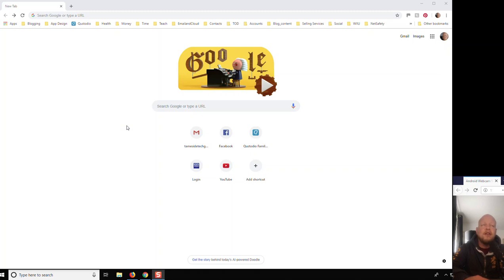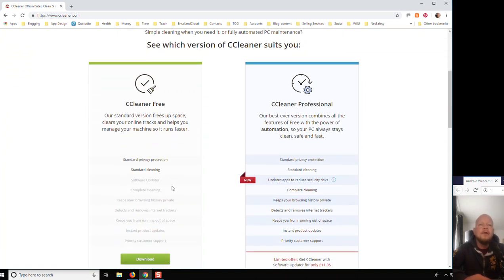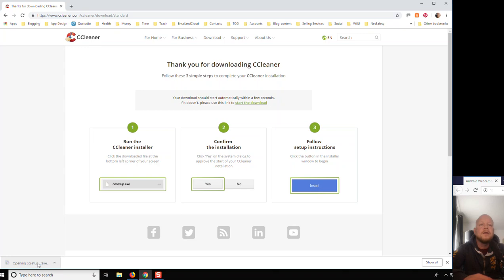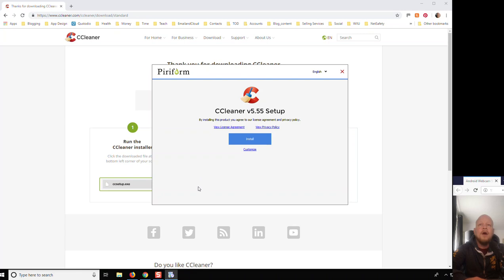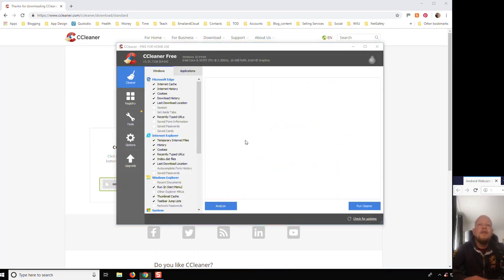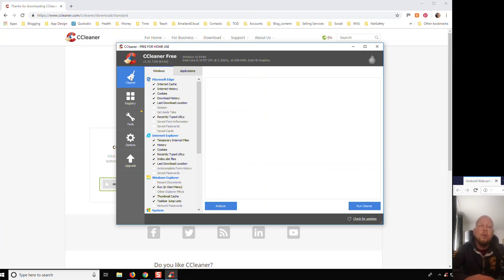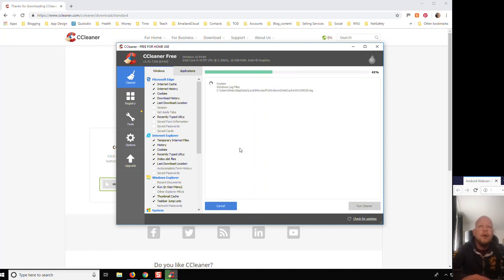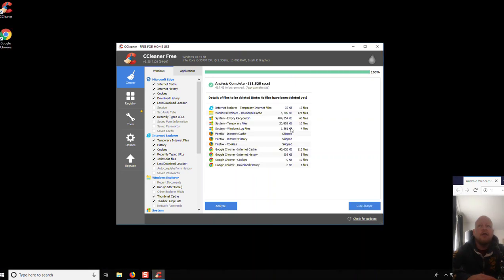Ccleaner install 21 03 2019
How to Install CCleaner Free and run the first time